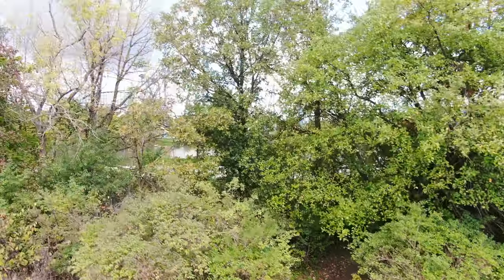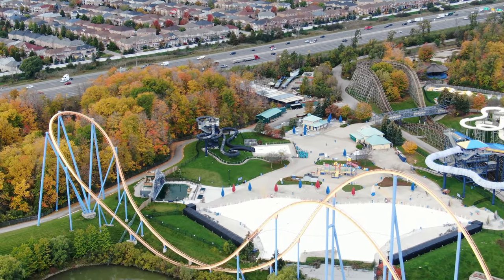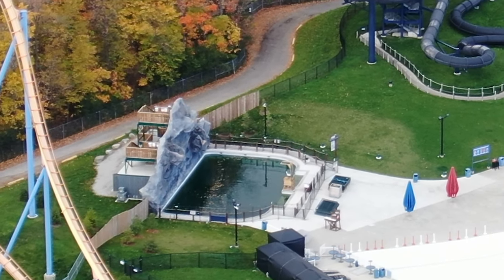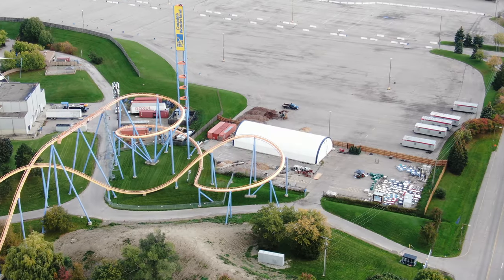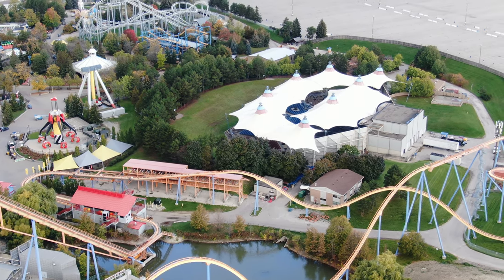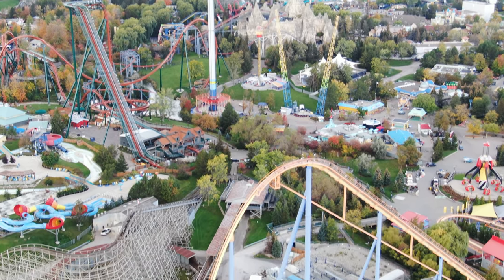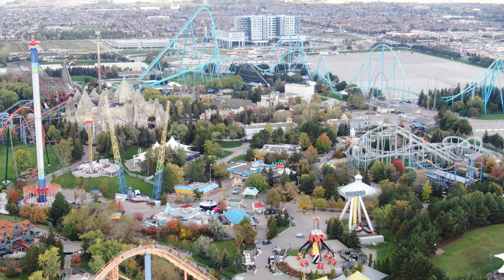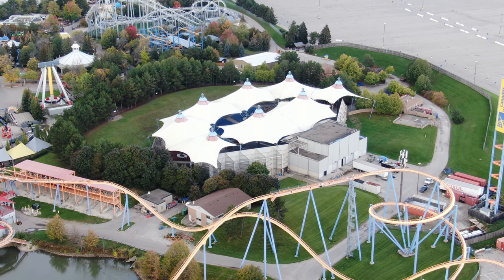Canada's Wonderland Construction Update & More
Mountain Bay Cliffs & Kingswood Theatre Land Prep